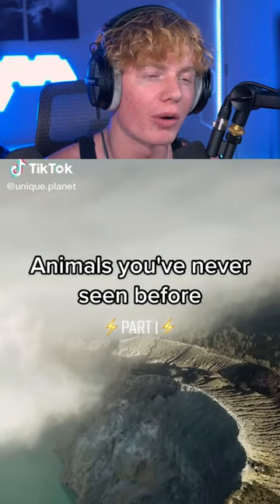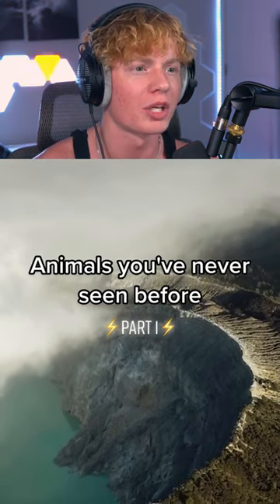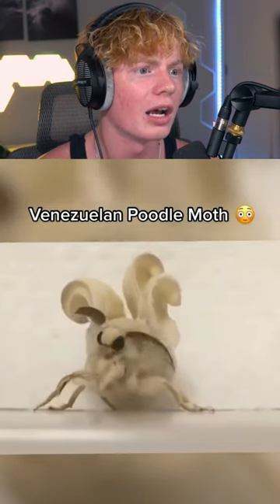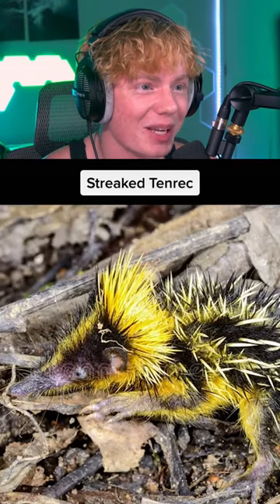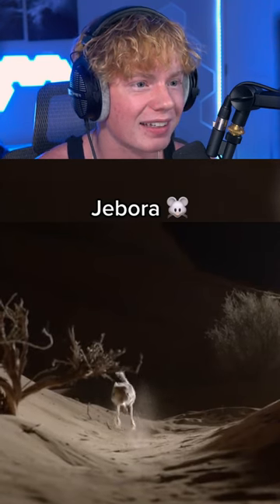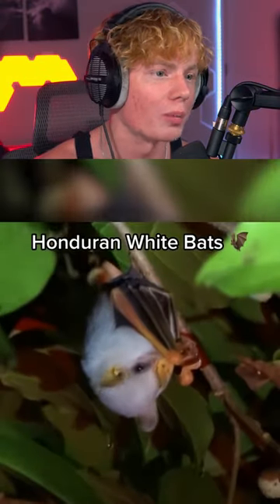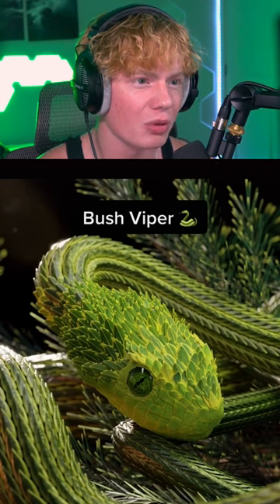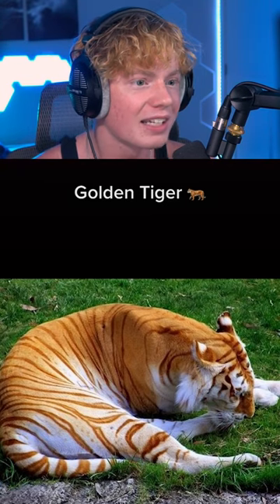Animals You've Never Seen... 🤔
❤ USE CREATOR CODE: TRUCK IN THE FORTNITE ITEM SHOP!